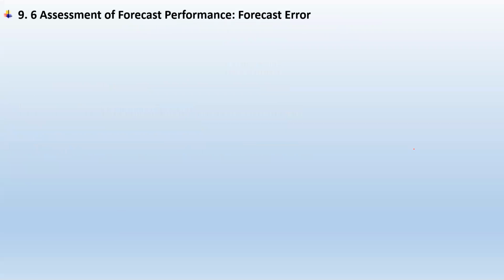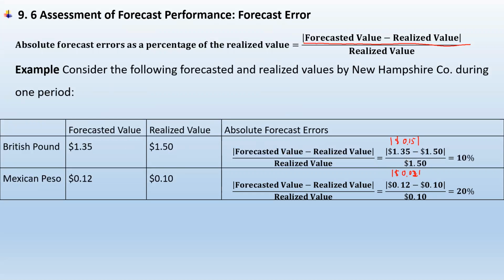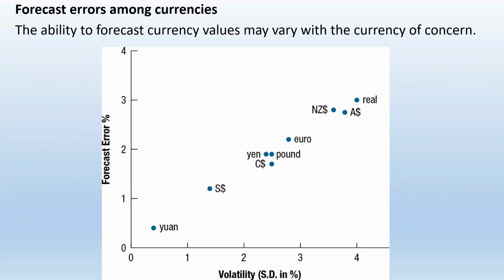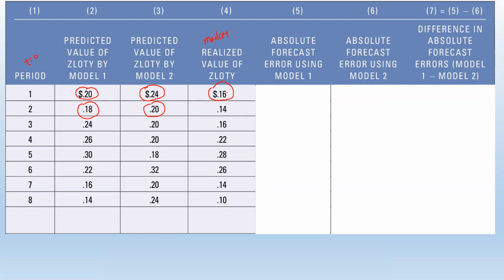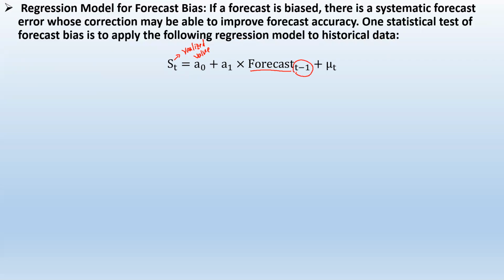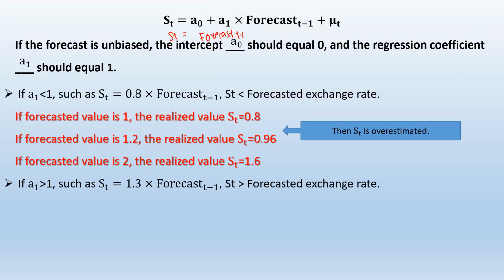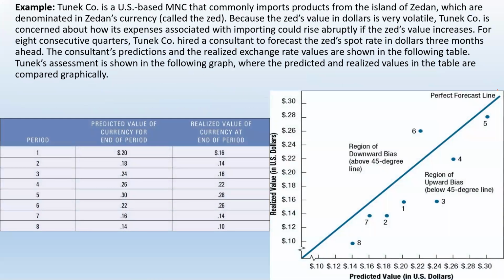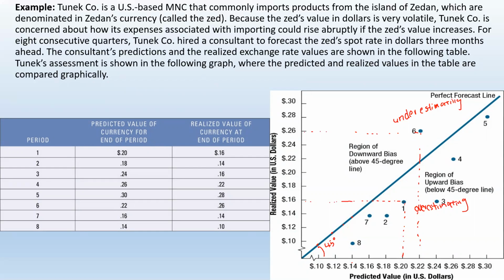Chapter 9 Assessment of Forecasting Errors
Assessment of Forecasting Errors